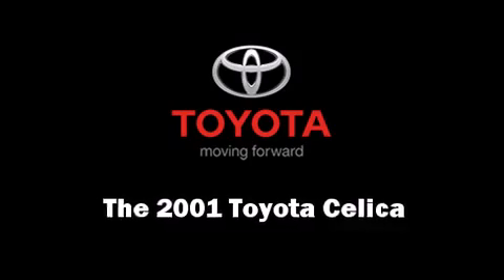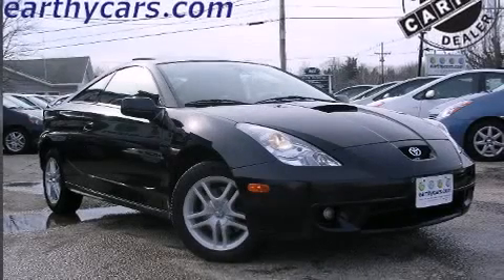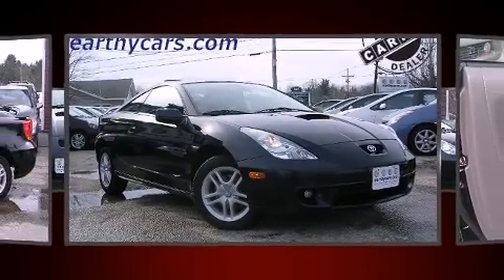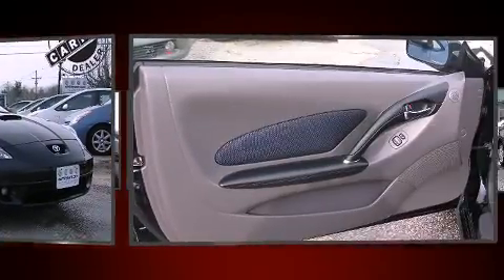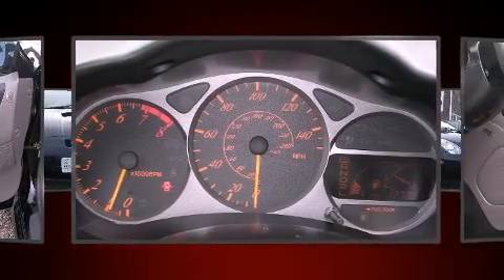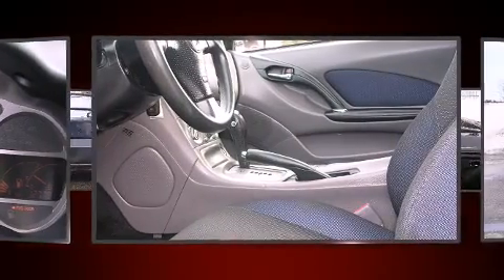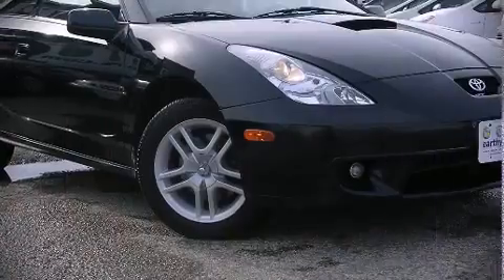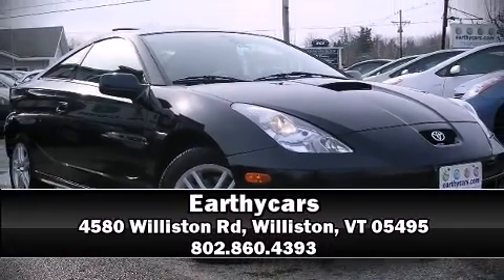2001 Toyota Celica GT in Williston, VT 05495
Earthycars

The 2001 Toyota Celica. It features a front-wheel-drive platform, an automatic transmission, and a 1.8 liter 4 cylinder engine. All of the following features are included: front bucket seats, air conditioning, tilt steering wheel, power door mirrors, and a split folding rear seat. We'd love to show you this vehicle in person.